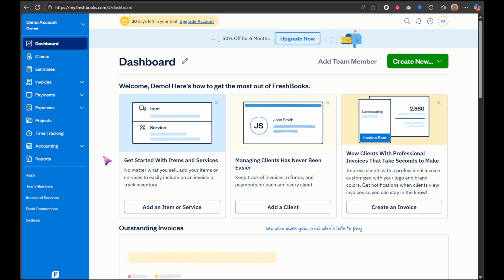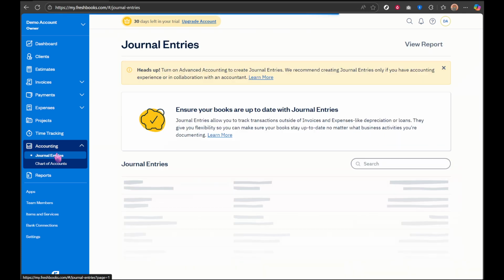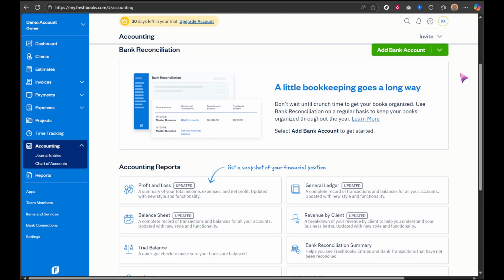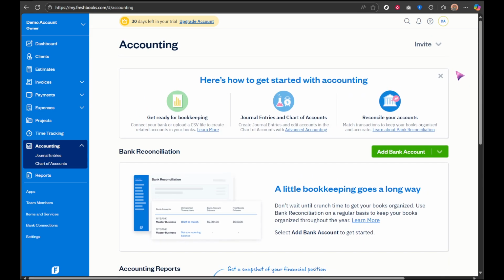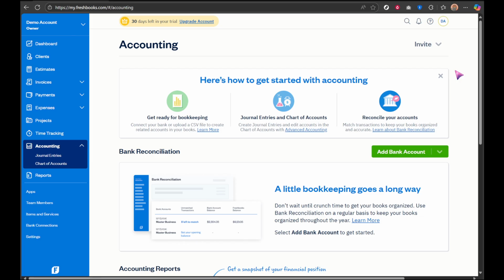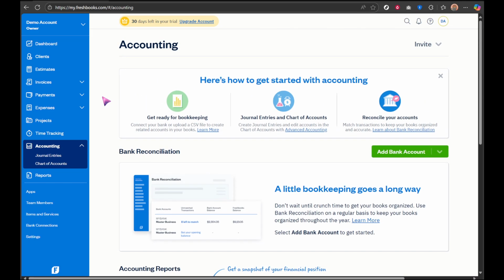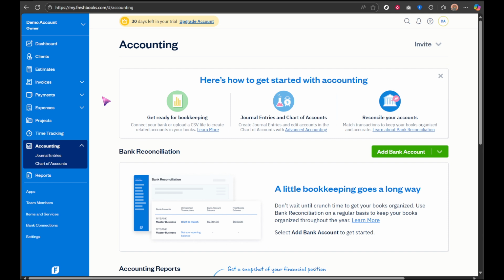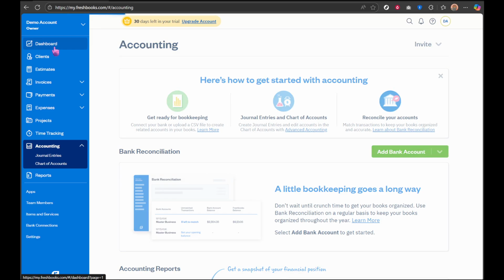How To Delete Journal Entry In Freshbooks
Fix mistakes by deleting or editing journal entries.
By the end, you’ll know how to:
• Locate past entries
• Safely delete or modify records
• Maintain accurate books
📌 Ideal for correcting accounting errors quickly.